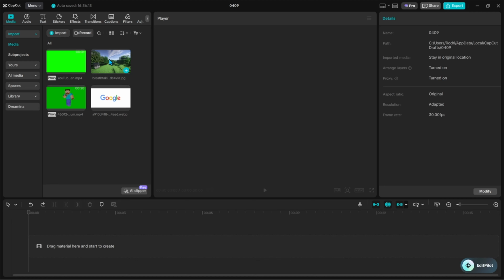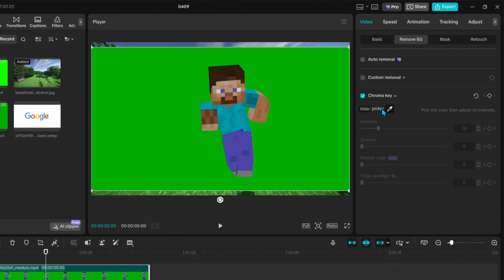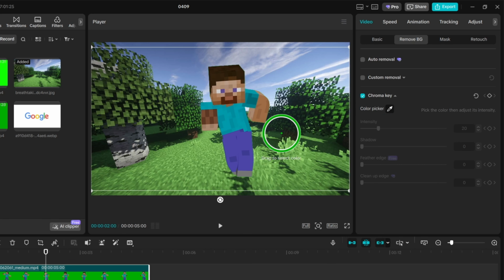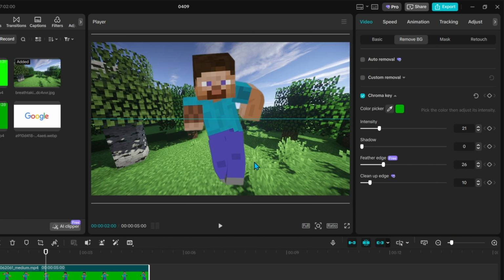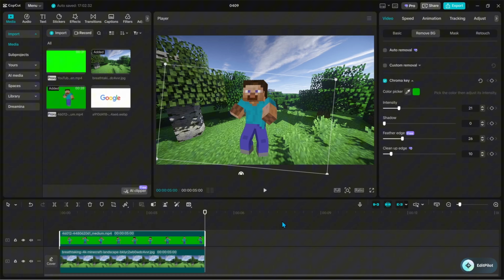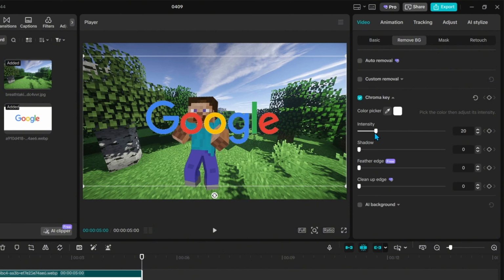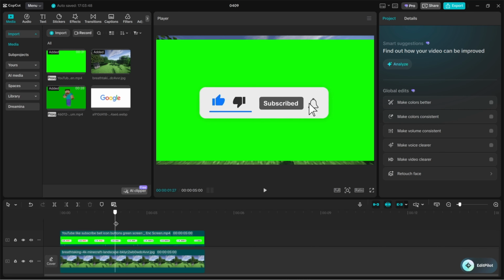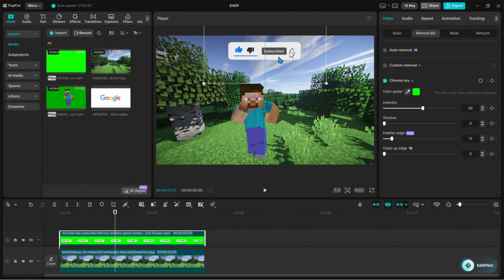How to Remove Green Screen on CapCut — Quick & Professional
In this tutorial I show you how to remove a green screen
in CapCut Desktop — two methods, fast results, professional finish.

Method 1: Chroma Key — best for proper green screen footage,
gives you full control over edges, strength and spill.

Method 2: Auto Cutout (AI) — best for when you don't have
a green screen at all, CapCut's AI removes the background automatically.

I show you when to use each one, how to clean up the edges,
and how to composite your subject over a new background
without it looking fake.

⏱️ CHAPTERS
00:00 — Quick vs Professional — which do you need?
00:20 Chroma Key
01:00 — Cleaning up edges

👇 DROP YOUR RESULT IN THE COMMENTS
Try one of the methods and post your best composite below.
Best result this week gets a shoutout in the next video!